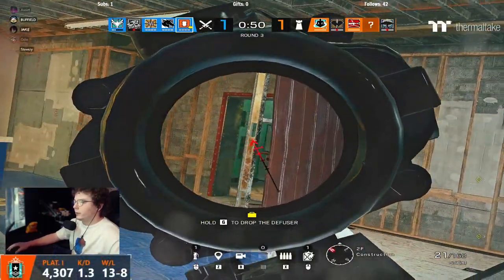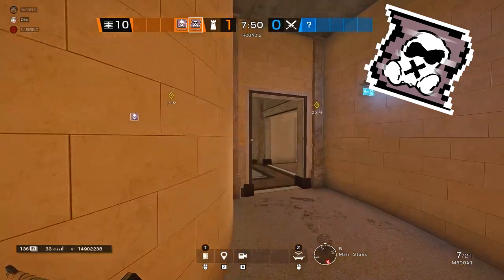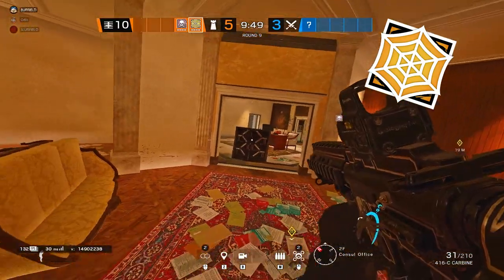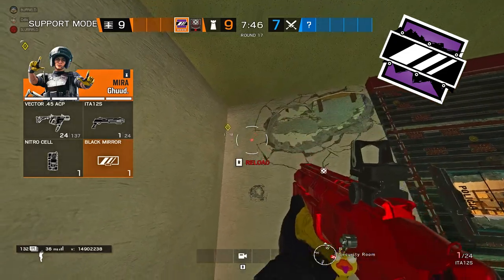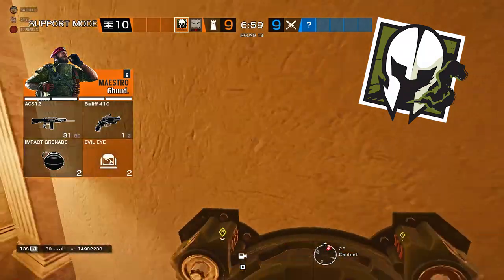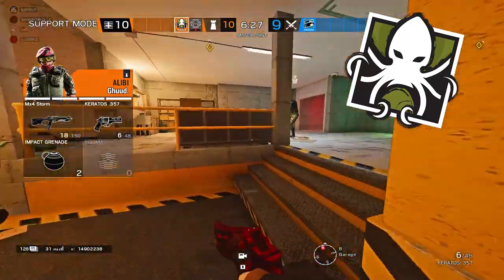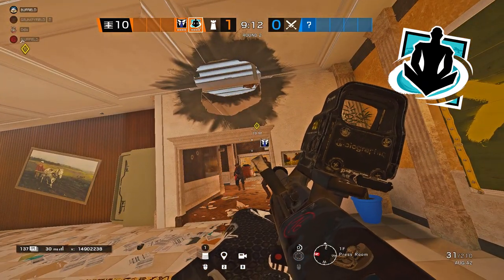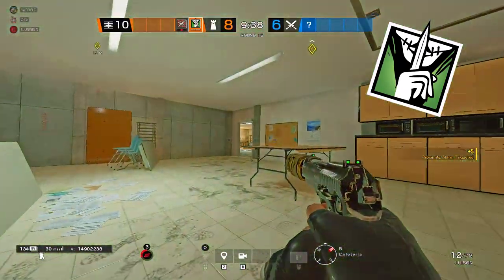1 Tip For Every Defender In Rainbow Six Siege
SPAWN PEEK EVERYTHING!...JK :)